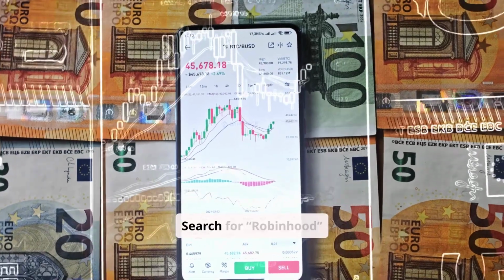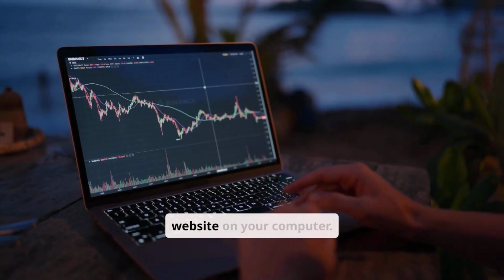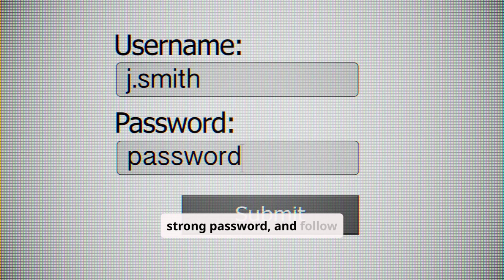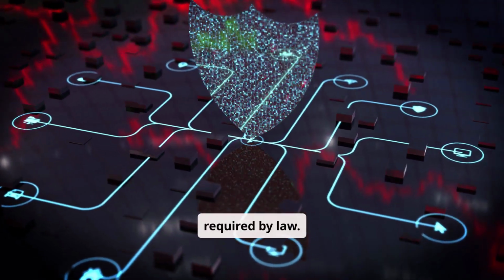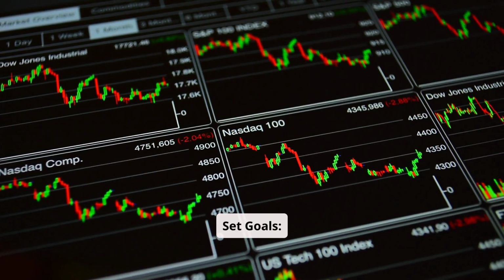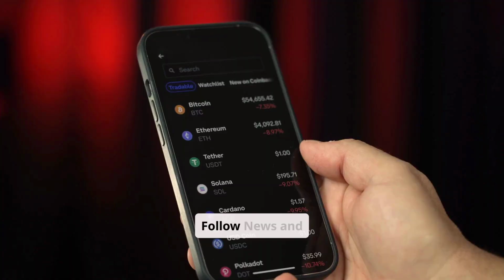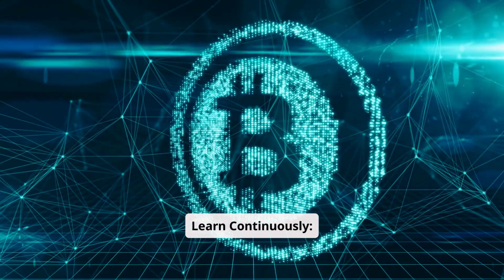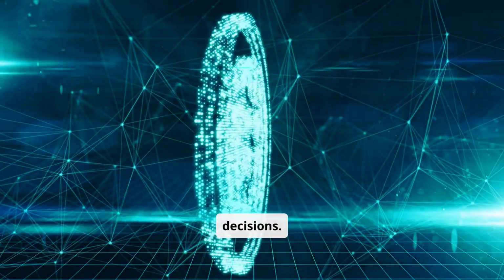Investing in Cryptocurrency with Robinhood: A Beginner's Guide to Crypto Trading